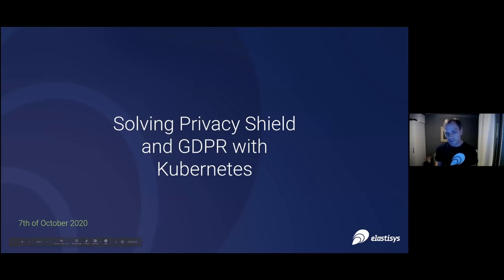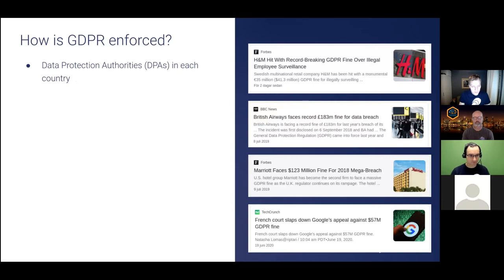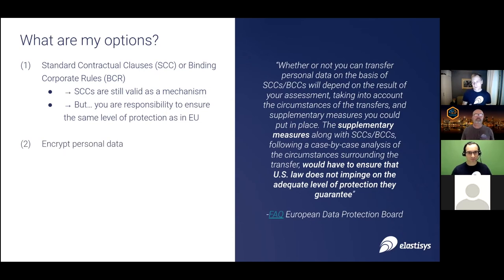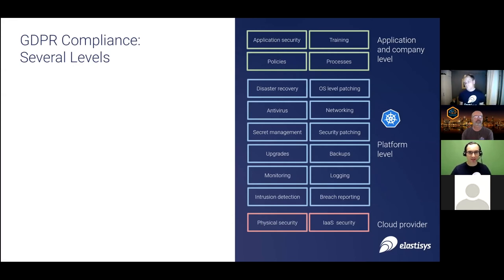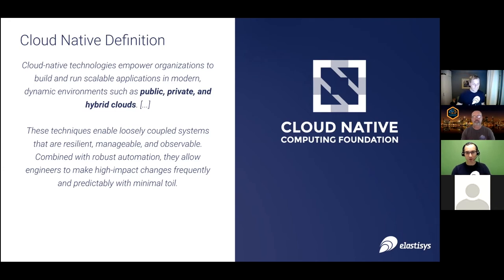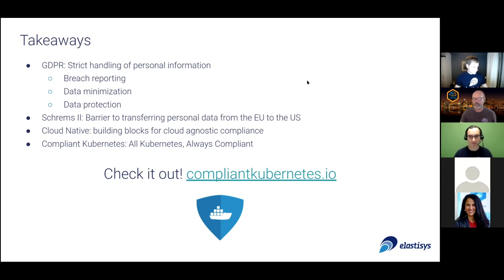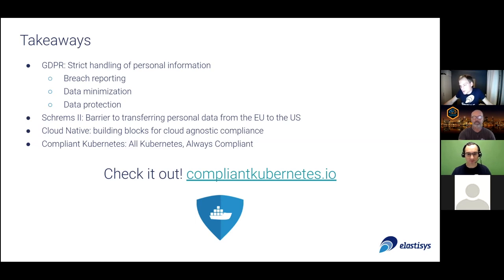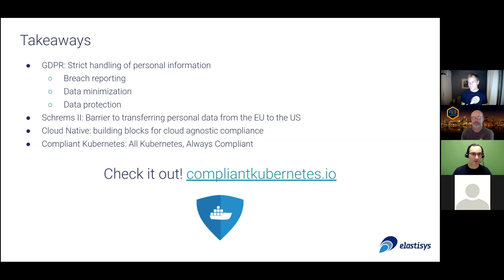Solving Privacy Shield and GDPR with Kubernetes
GDPR is now 2 years old and it has had a significant impact on technology companies working in Europe. On July 16, 2020 dealing with GDPR got significantly harder because the EU court of justice threw out the existing Privacy Shield agreement between the US and EU, leaving US companies facing serious challenges on how to deliver their cloud native solutions in Europe. But have no fear, there are ways to address this challenge utilizing Kubernetes.

In this session Robert Winter, CEO at Elastisys will provide a summary of the key elements of GDPR and recent Privacy Shield ruling and what it means to you. Then Johan Tordsson, Elastisys CTO, and Cristian Klein, Elastisys Senior Cloud Architect, will go over the resources available to Kubernetes users to navigate through these tricky waters and the processes needed to meet current privacy requirements.The Kubernetes and Cloud Native ecosystem offers strong tools to address privacy and Johan and Cristian will provide guidance in meeting the GDPR needs.

Many of the same requirements that will be discussed in this session will also apply to meeting the new CCPA (California Consumer Privacy Act) and growing number of State Privacy requirements in the US. So in addition to learning how to meet EU needs this session will offer valuable information on how Kubernetes and cloud native technologies will be instrumental in meeting these future needs in the US.